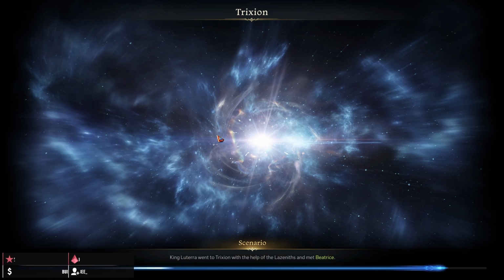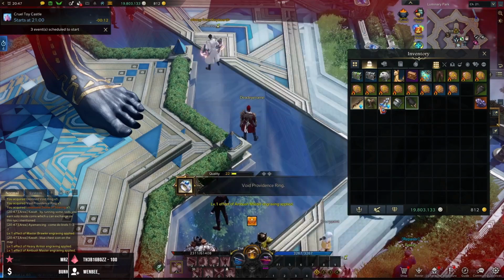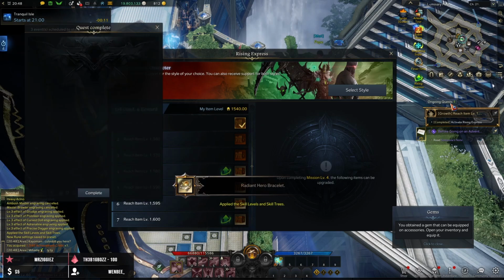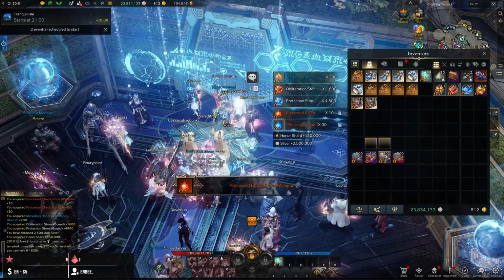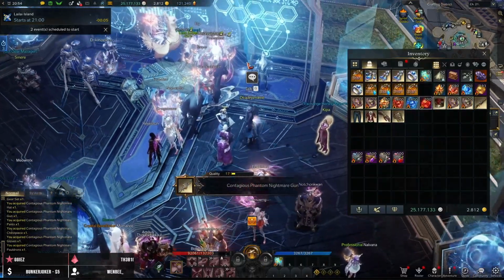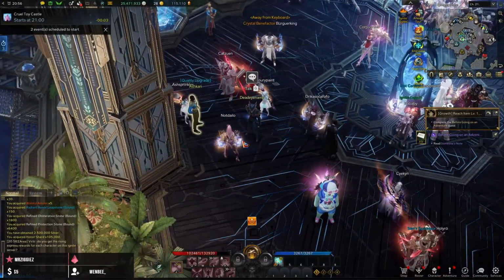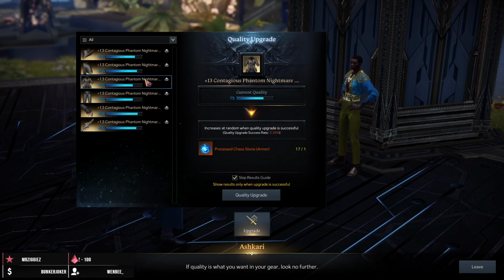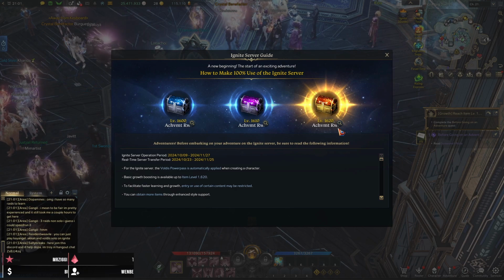NEW & RETURNING Player's MUST Watch This Video Before Playing Ignite Server's!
So many new and returning players are returning to Lost Ark with the introduction of Season 3, Tier 4, and Ignite Servers that I figured I would put together a video on how to get started on Ignite Servers! Below linked is 2 extremely helpful websites with guides and builds, make sure to check them out!